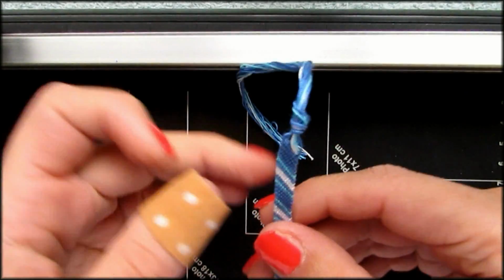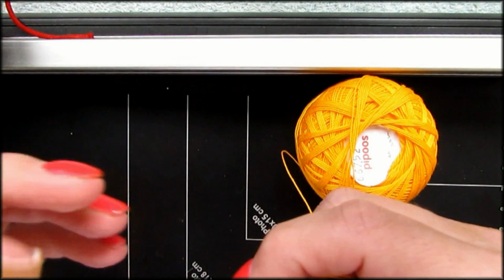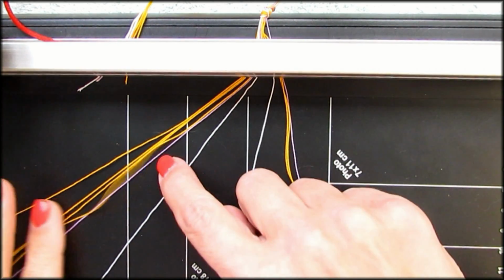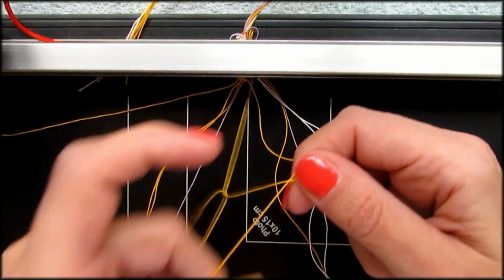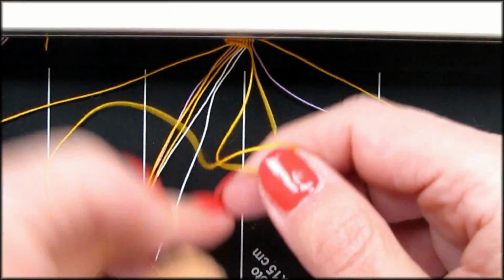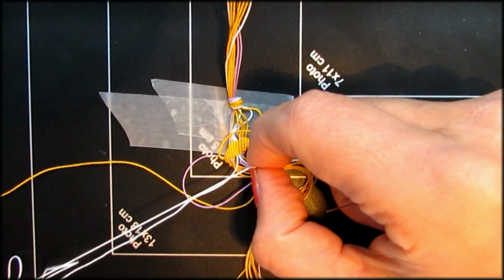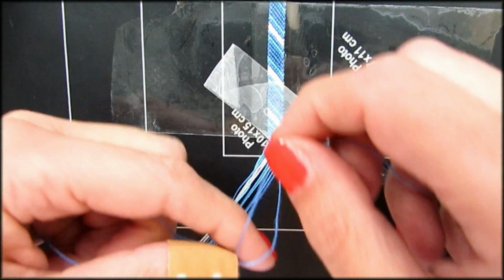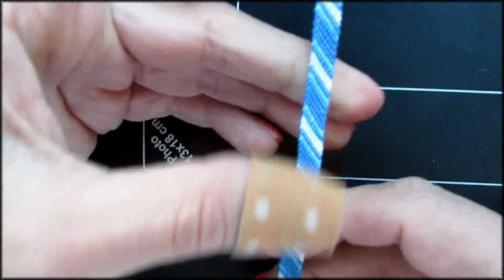Beading4perfectionists : Micro Macrame friendship bracelet with stripes for beginners tutorial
You can choose yourself if you like to add the beads or not. I hope to have the version with a normal clasp up soon. :-) The swarovski beads I added in the picture are 2mm round AB but you can use any seedbeads you like of course.

Since I use cotton for my projects I'm somewhere in between regular and Micro macrame. If you like to learn how to do normal sized macrame friendship bracelets with embroidery thread go check out my Beyond bracelet's channel.
I learned this through her "candy stripe" tutorial for beginnes video.